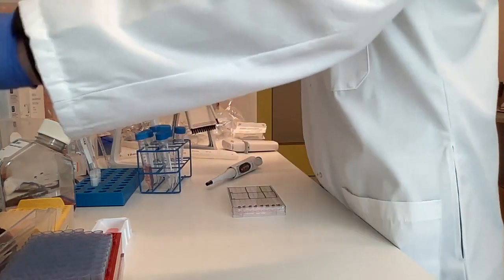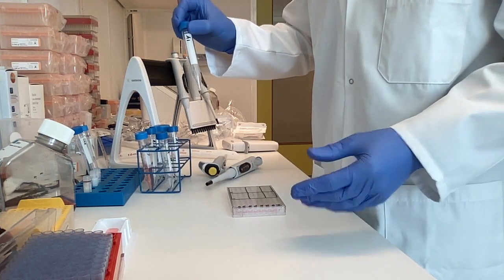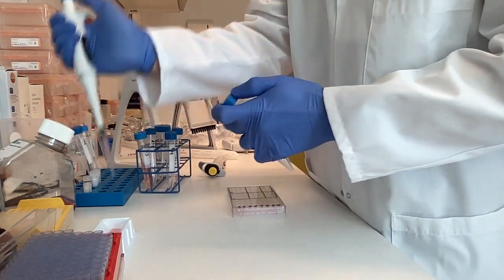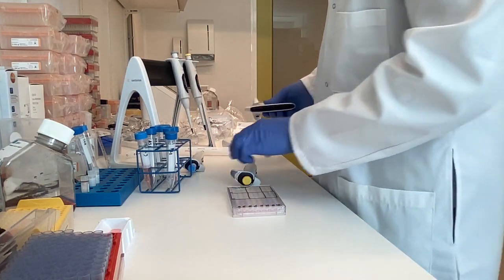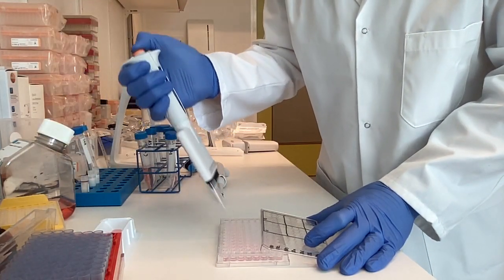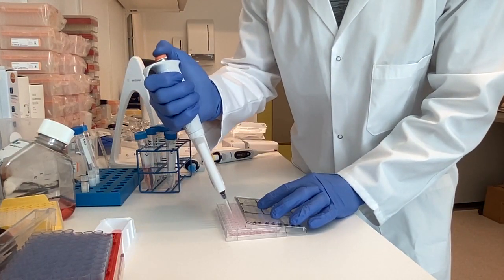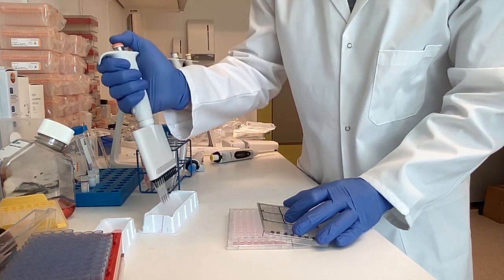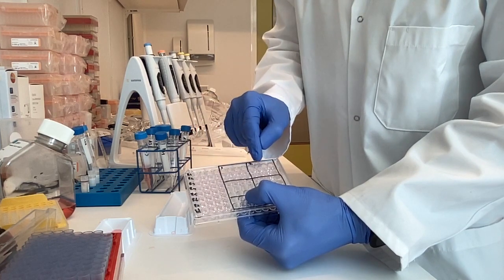Preparing the product samples for the Monocyte Activation Test